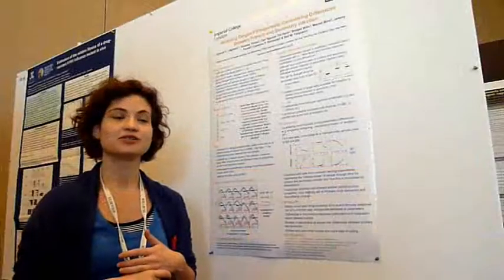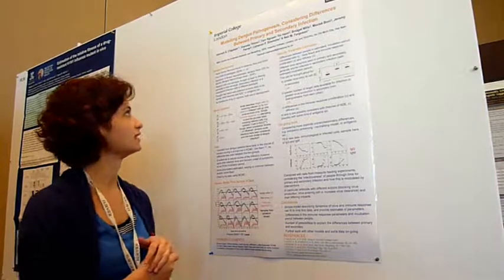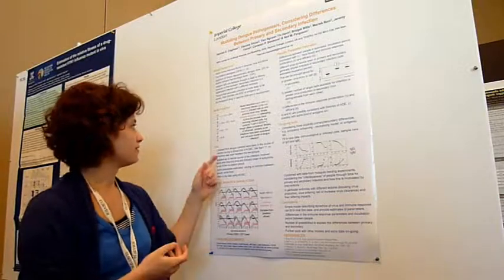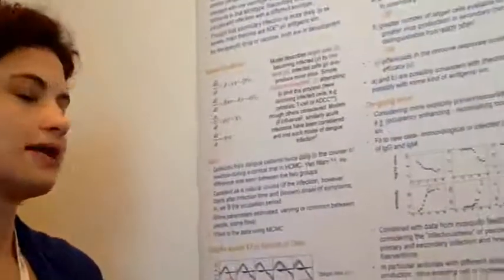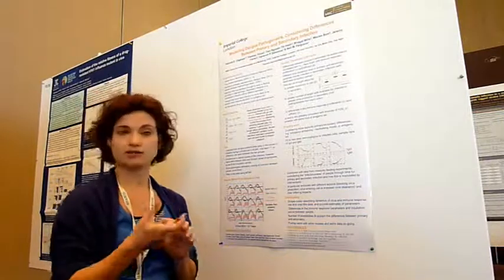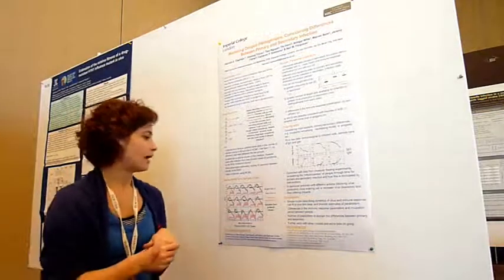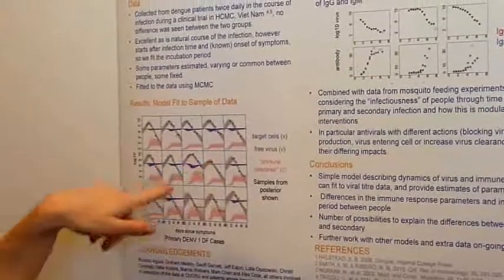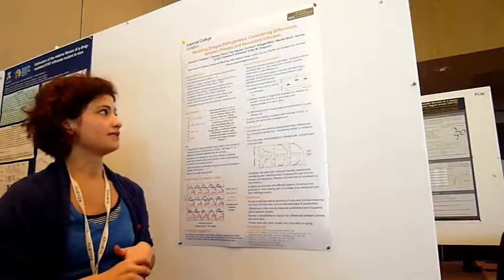Modelling dengue pathogenesis considering differences between primary and secondary infection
Hannah Clapham - Epidemics3 Poster Pitch 2011
Poster title - Modelling dengue pathogenesis considering differences between primary and secondary infection

(Presented at Epidemics3 in Boston, 28th Nov - 2nd Dec 2011)